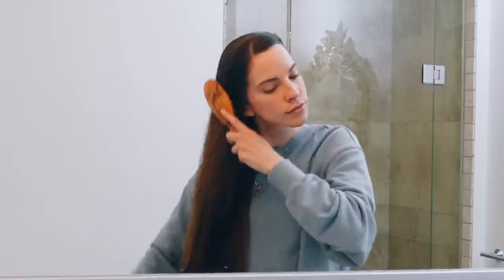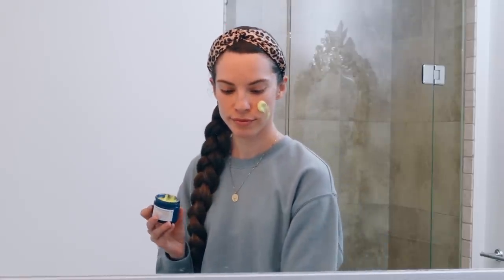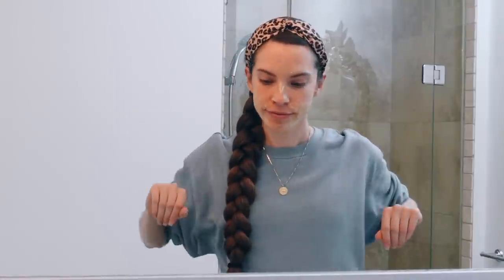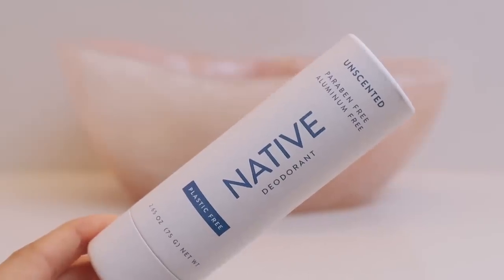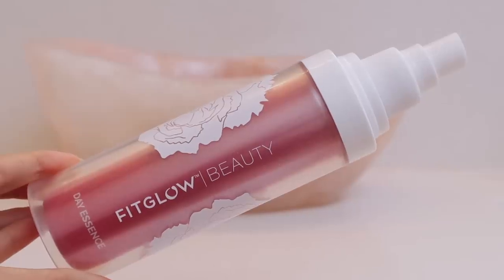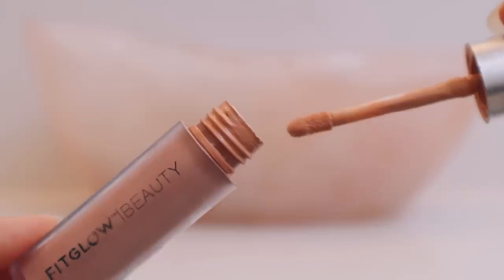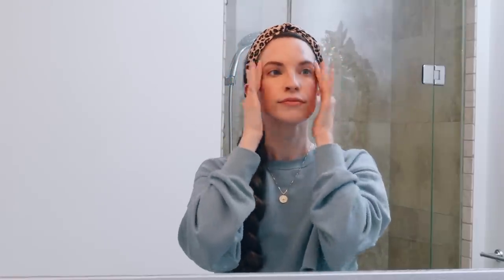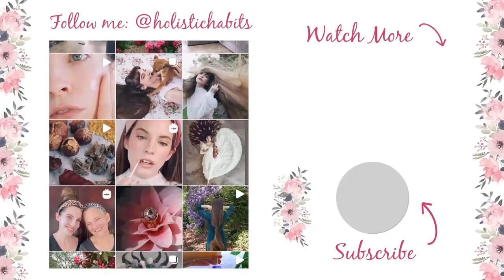My Morning Beauty Routine: Haircare, Organic Skincare, Natural Makeup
Save 25% on your first Native Plastic-Free Deodorant Pack - normally $39, you’ll get it for $29! and use my code HOLISTIC

I recently did a night time beauty routine, and many of you were asking for a morning beauty routine! So in today's video I share my current morning beauty routine! I show you my everyday hairstyle, my favourite natural skincare and my minimal, natural makeup routine. As always, I use natural and organic products! Native Deodorant Review